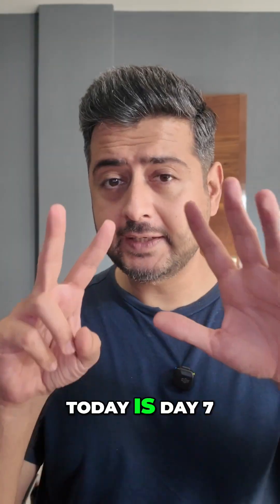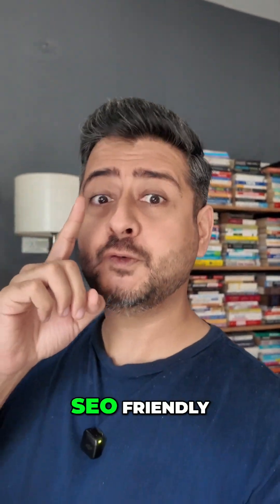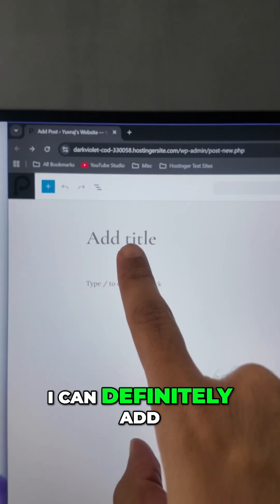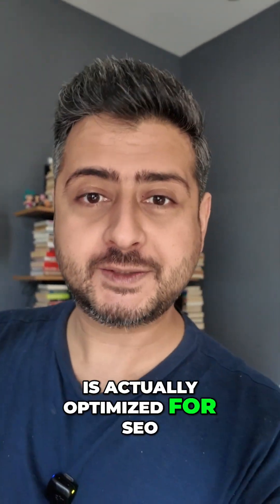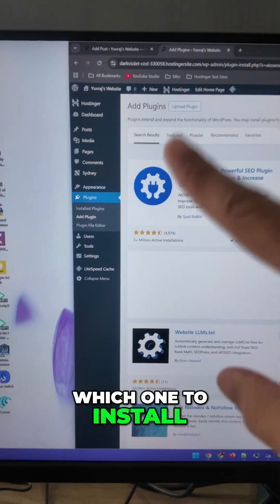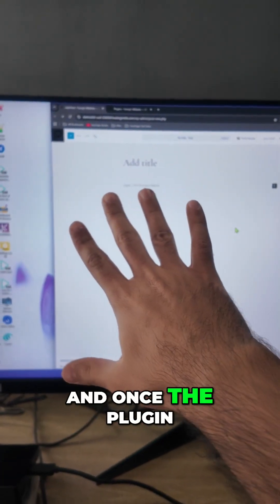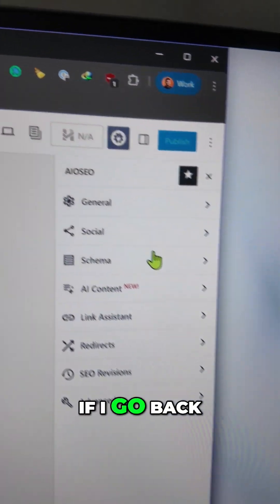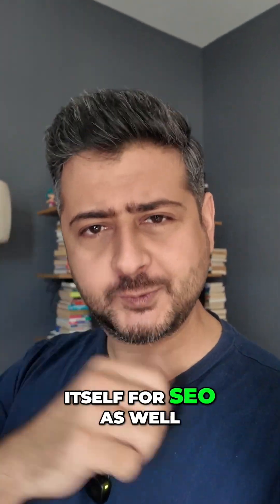100 Days of Fixing Your website - Day 7 - SEO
WordPress is SEO friendly, is a myth, well, technically. WordPress is SEO ready out of the box, but it does not SEO friendly out of the box. Similar to how you have a phone which does not have apps, it has the capability but not the actual things it requires to become useful. The same way WordPress also needs plugins to make the best use of SEO for WordPress. So in this video I'm going to show you which SEO plugin you should install on your website and how it helps you optimize your your content and makes your life easier.

🚀 Top Resources 🚀